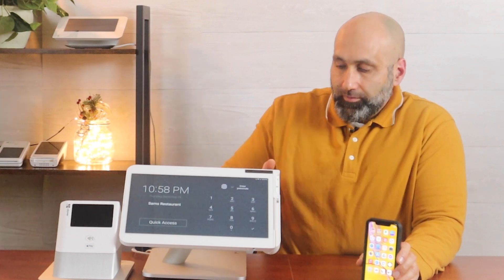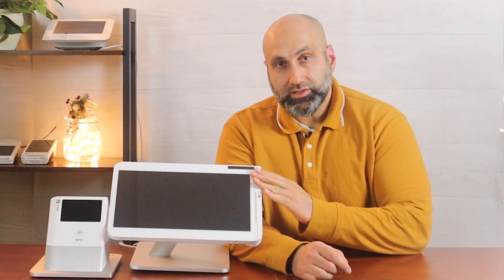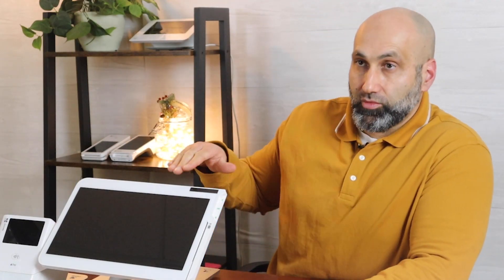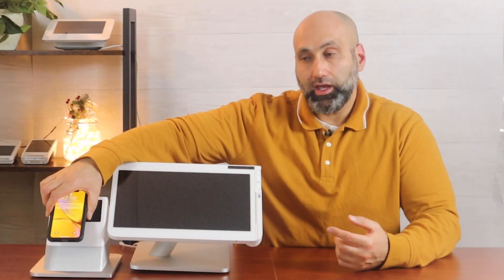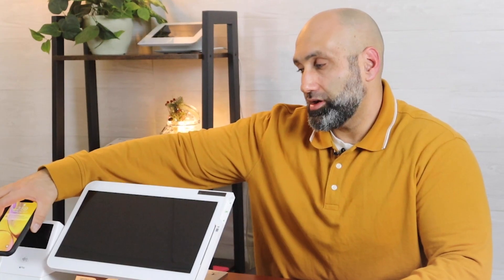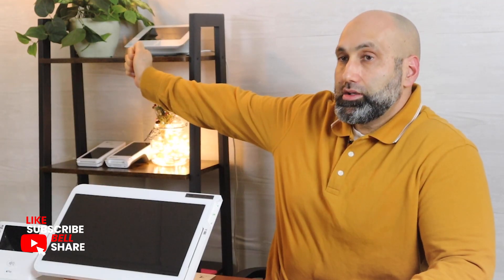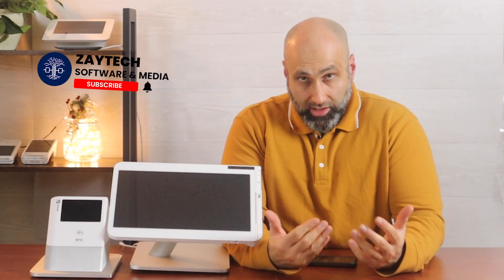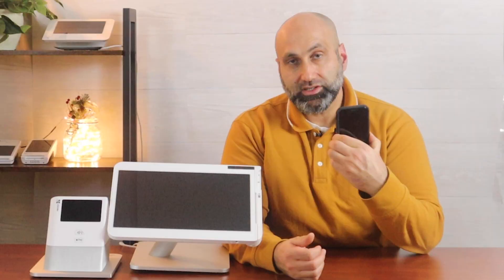Can customers pay with Apple Pay or Google Pay on a Clover POS?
Did you know that Clover allows for payments to be made with Google Play and Apple Pay using a Clover Device. In this video you will learn how to allow customers to pay with Google Play and Apple Pay.

2.) Schedule a Free Meeting to Learn more about all of our services and to learn about our Social Media Marketing (Scheduel a free meeting to learn about our Social Media Marketing and we will ship you Free QR code stickers in the mail to U.S Customers)

Can customers pay with Apple Pay or Google Play on a Clover POS?